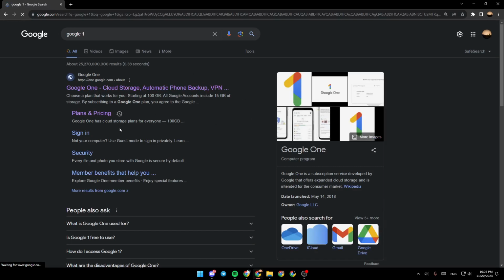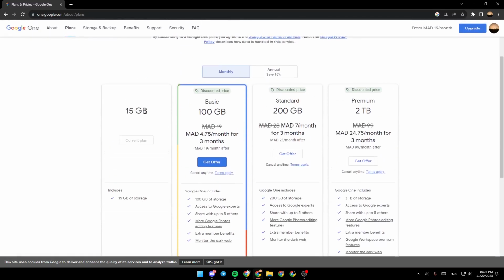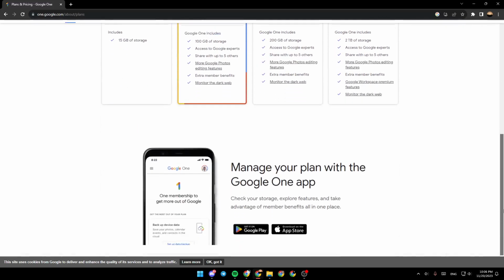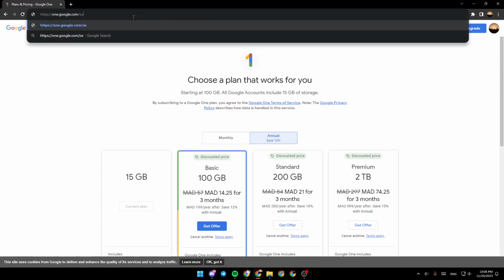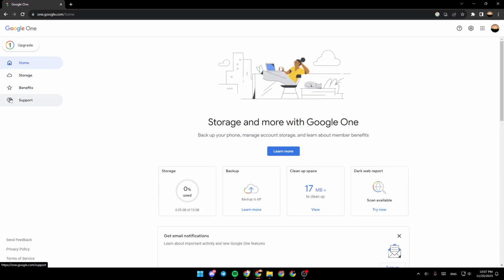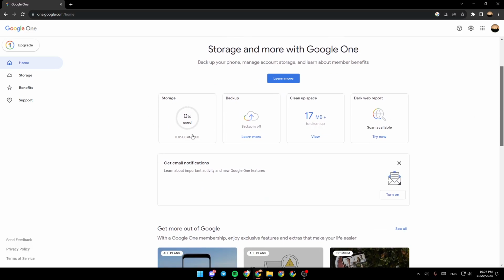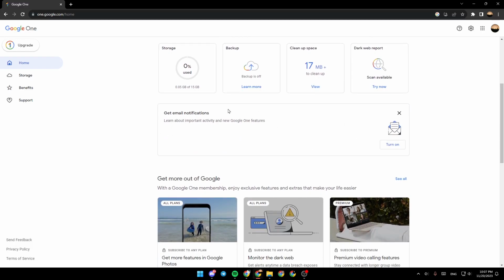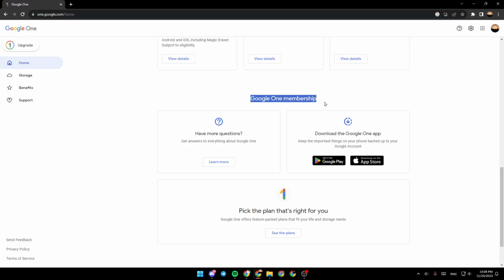How To End Google One Subscription Tutorial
Today we talk about end google one subscription,how to end google one subscription,google account